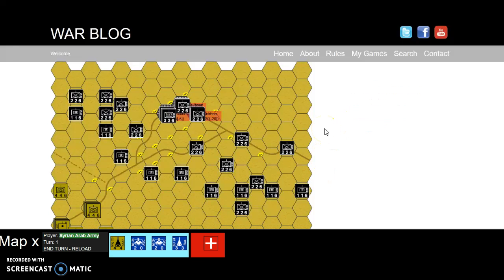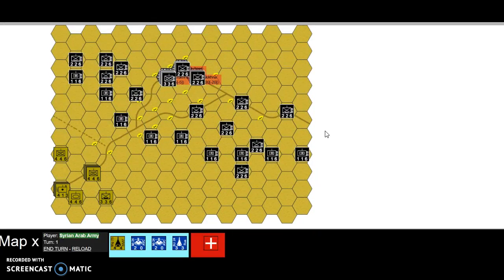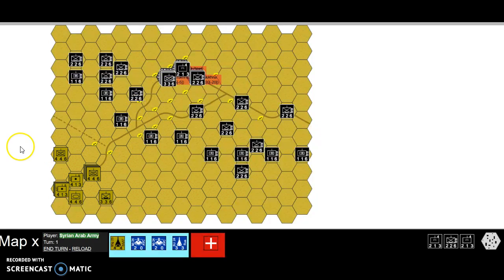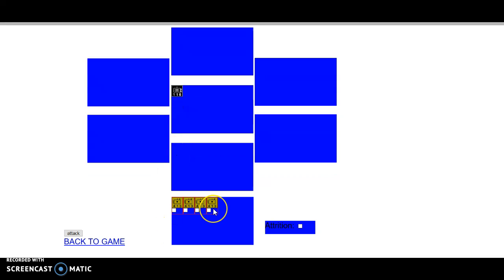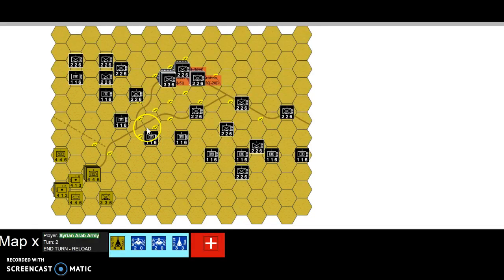Artillery Tutorial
Short tutorial to explain how to carry out artillery fire.